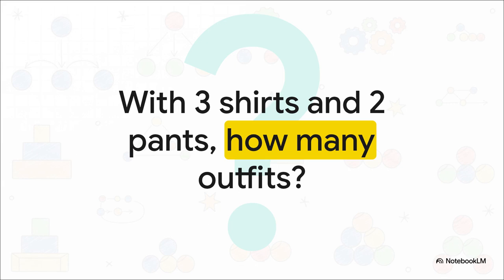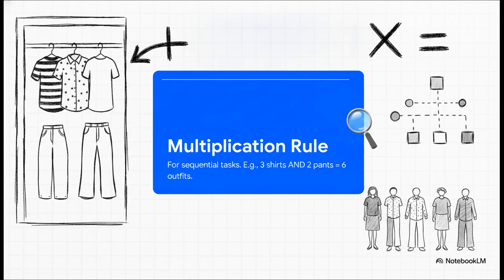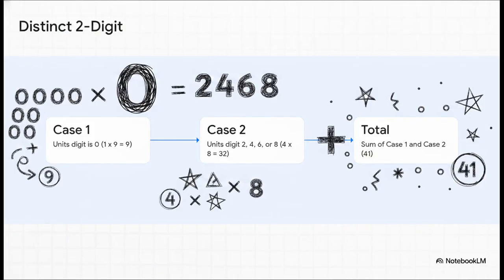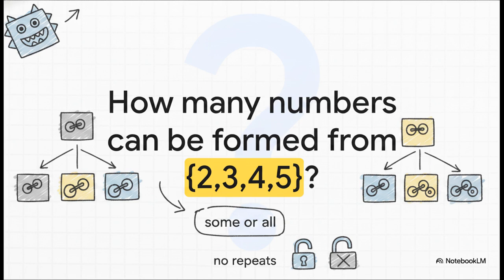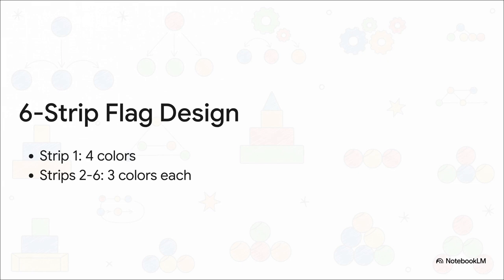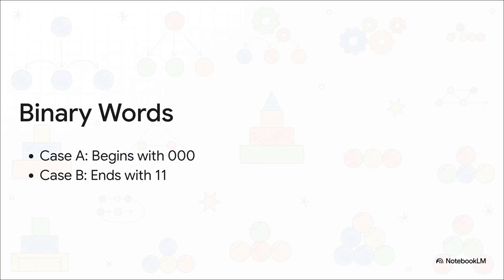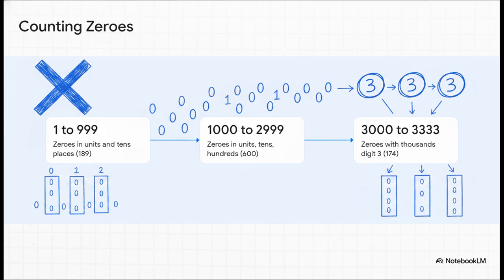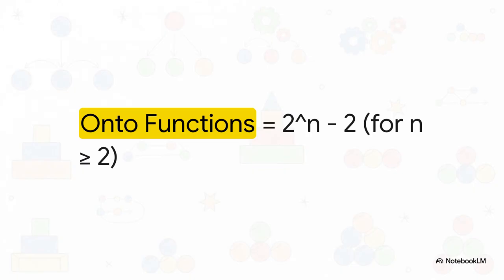The Art of Counting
Addition and Multiplication Rule